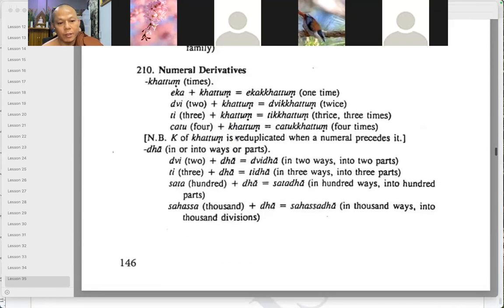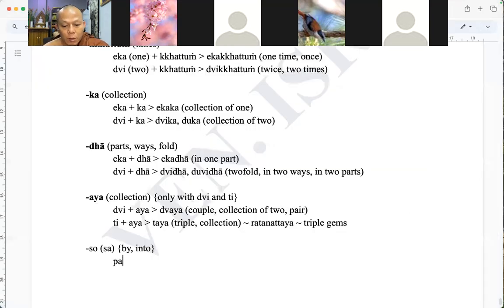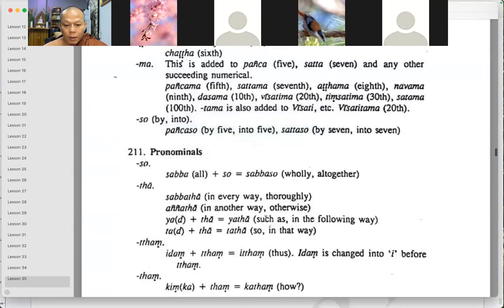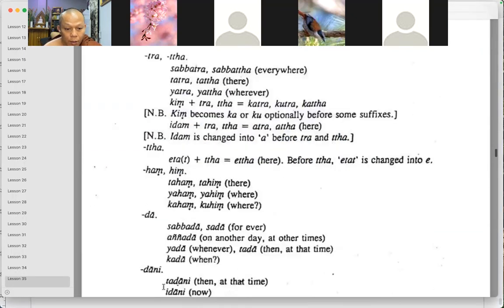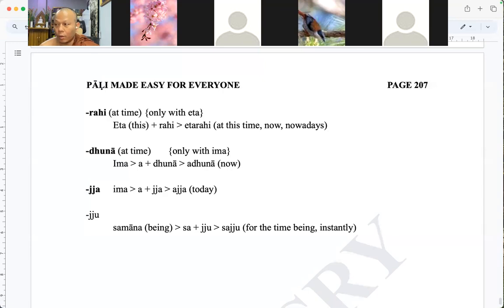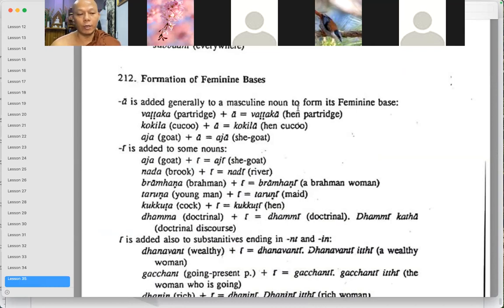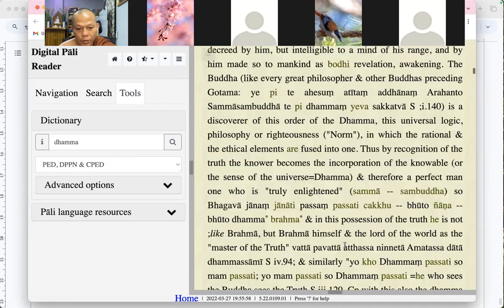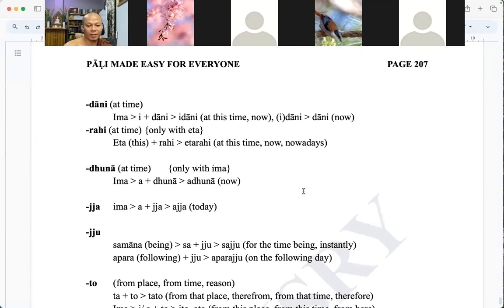(132) PME Lesson (35) Word-Building